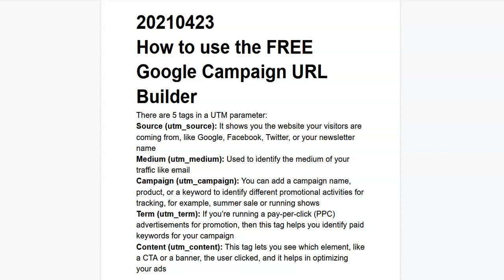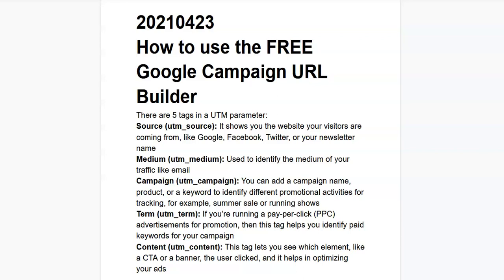20210423 How to use the FREE Google Campaign URL Builder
Got a Minute? I'm the Guy focused on Internet Solutions. This latest episode of The Guy R Cook Report Podcast in 2021 the 5th year.